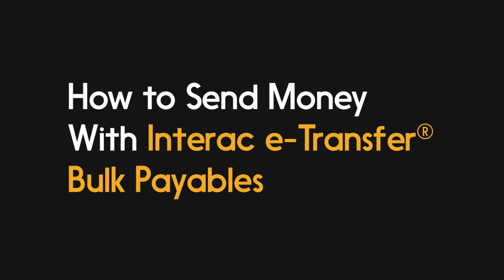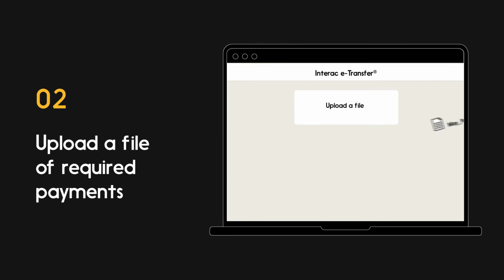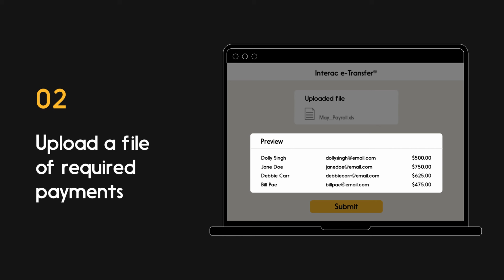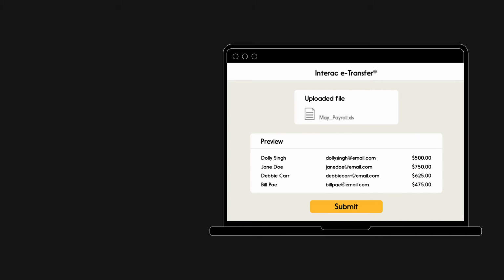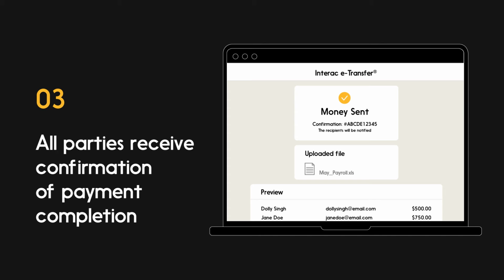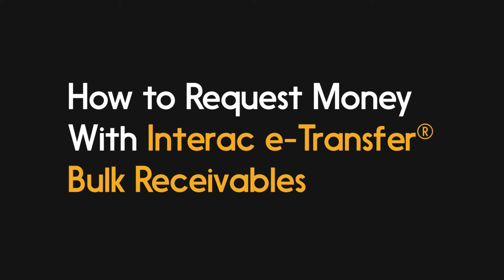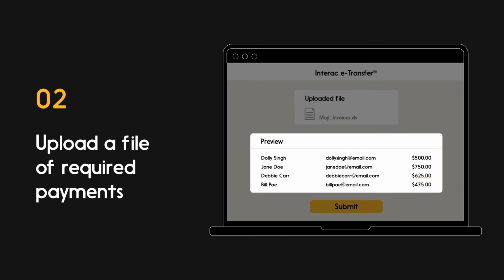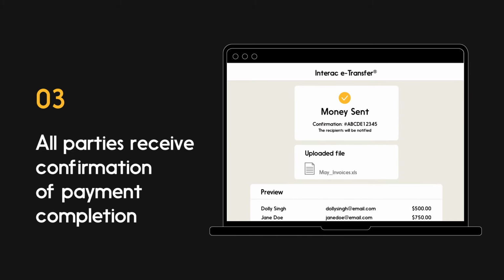How to Use Interac e-Transfer Bulk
Interac e-Transfer Bulk is a convenient option for businesses looking to simplify and speed up payment processes.

How to get started:

0:00 Intro
014: Benefits of using Interac e-Transfer Bulk
0:39 How to use Interac e-Transfer Bulk Payables to make payments
1:14 How to use Interac e-Transfer Bulk Receivables to send invoices

Additional Resources:
➞ Learn more about Interac e-Transfer and see a list of participating financial institutions

➞ Everything you need to know about sending and receiving money using Interac e-Transfer

➞ Stay on top of news, products, technology, and innovation at Interac